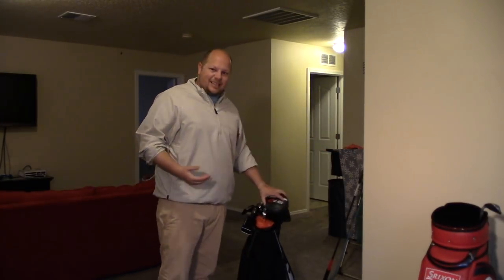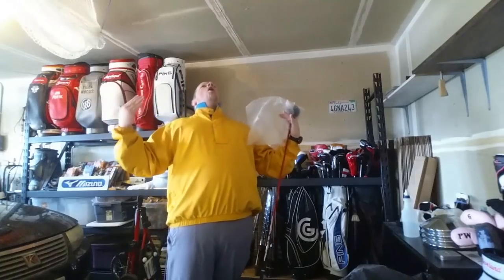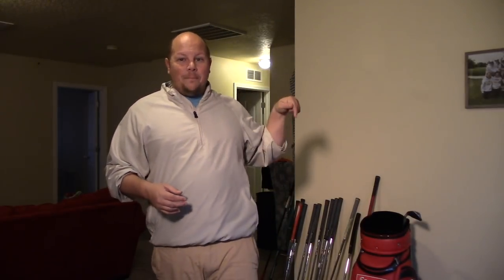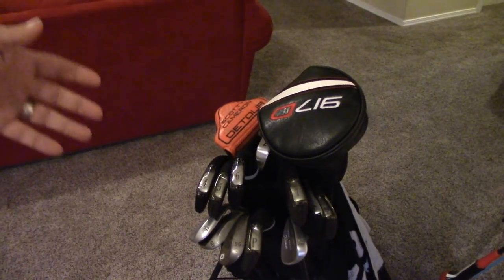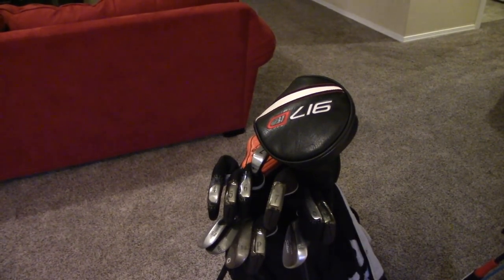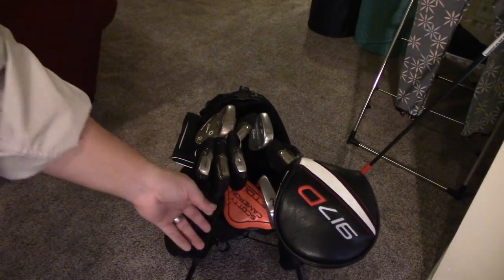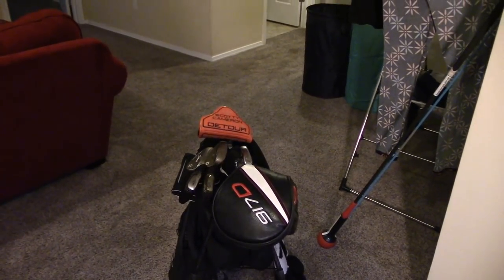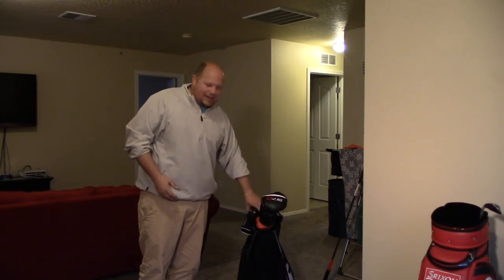How to Organize Your Golf Bag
How to Organize Your Golf Bag by PuttsAround.

In today's vlog, David discusses what seems to be a concerning trend of organizing golf clubs in the bag.  He dives into this head first to help you understand the pros and cons of each method.  This one may require more than one watch to grasp all of the nuggets of wisdom David provides.

If you have something you want us to review, let us know!  If you have something for us to review, let us know!

Follow us on:

ebay store